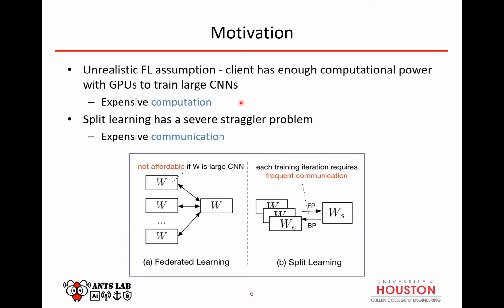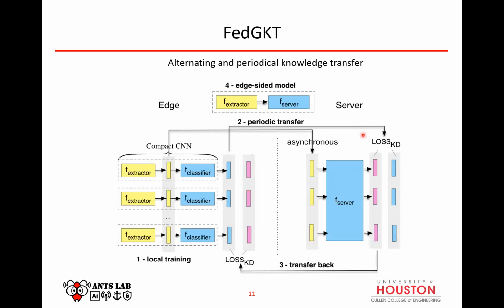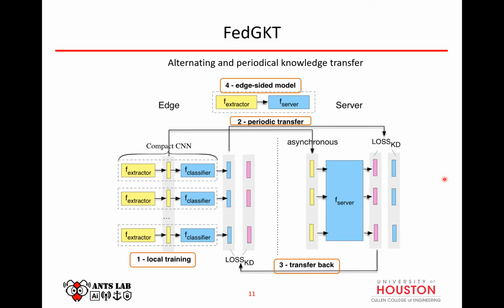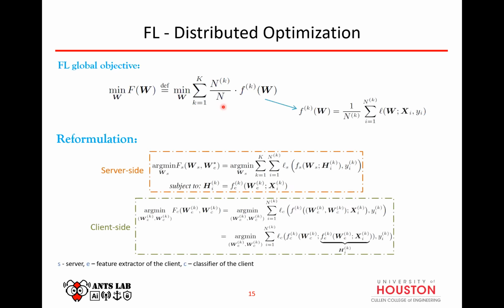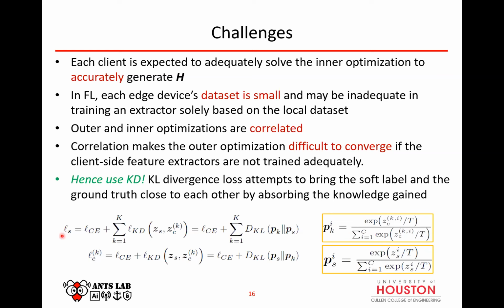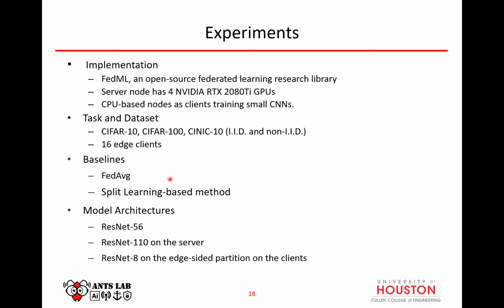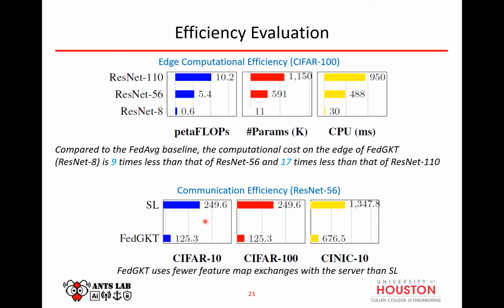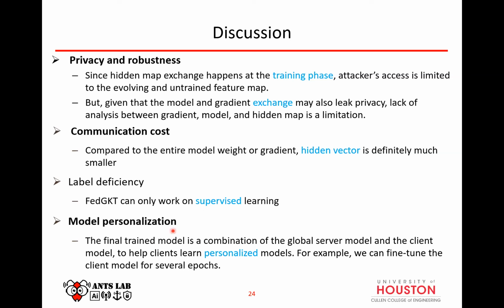Pavana Prakash@UH: Group Knowledge Transfer: Federated Learning of Large CNNs at the Edge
Group Knowledge Transfer: Federated Learning of Large CNNs at the Edge
Presented by Pavana Prakash@UH